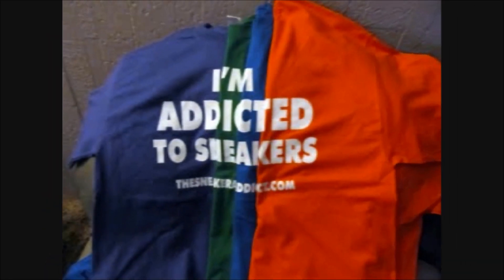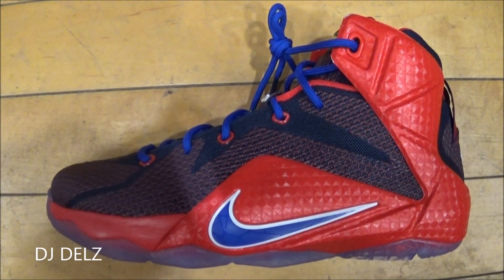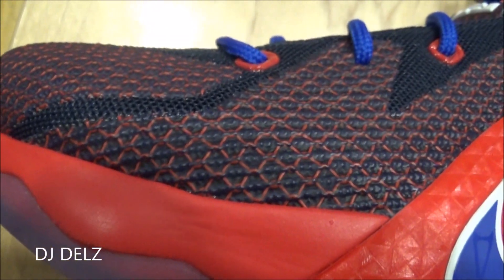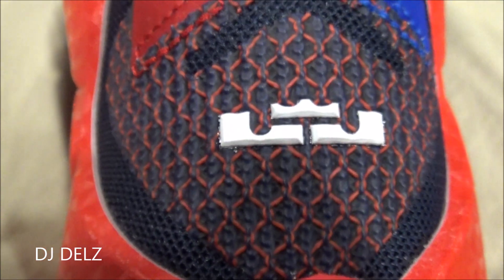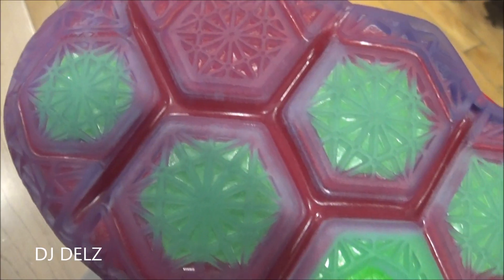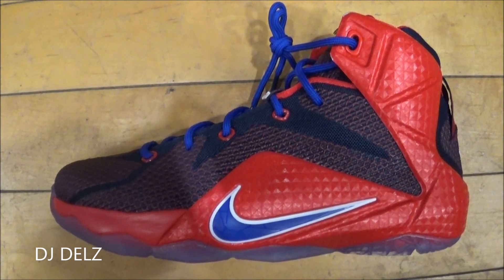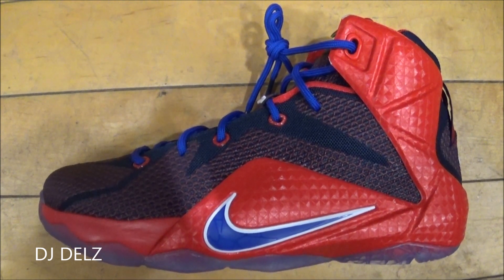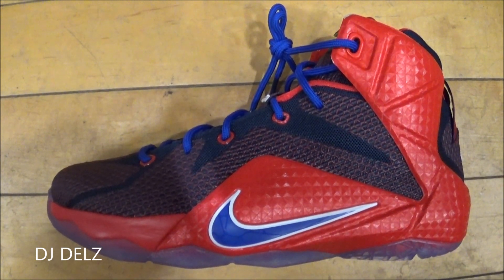Nike Lebron 12 GS Superman Sneaker